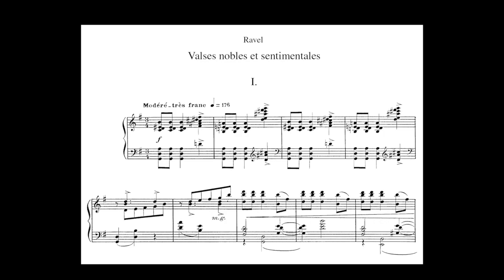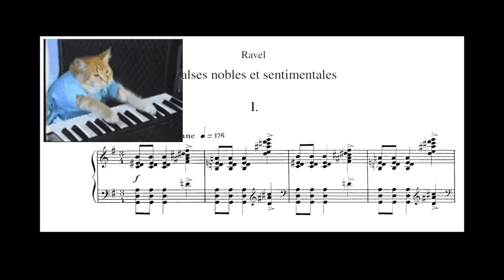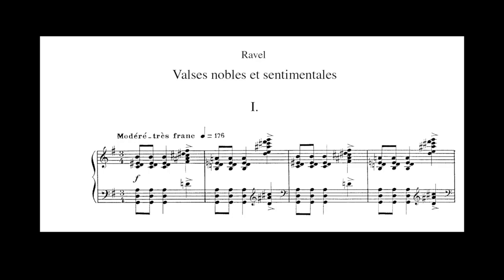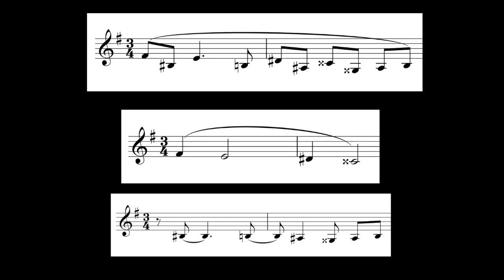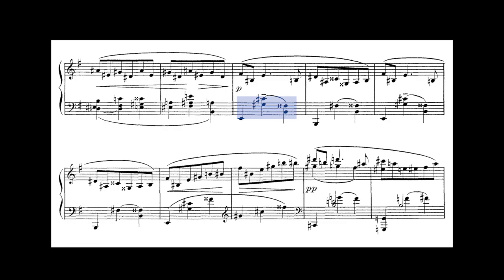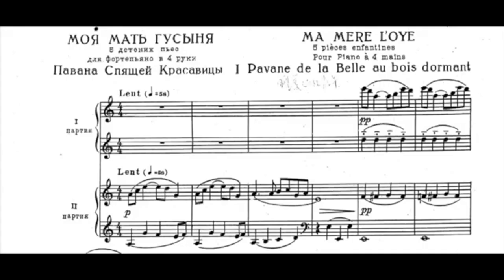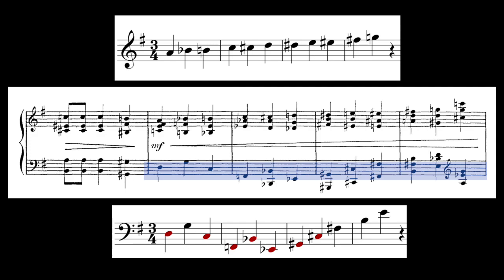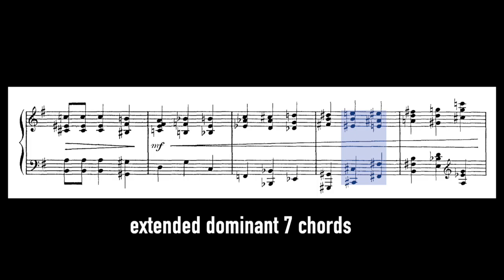the incredible chords in ravel's valses nobles et sentimentales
today we'll be delving into one of my all-time favourite pieces by ravel: valses nobles et sentimentales. i still remember listening to it for the first time and being absolutely floored by the opening chords - fast forward to when i listened to the orchestral version and was floored yet another time. well, i decided to give a short analysis of some of the key moments in the first movement to share some insight into the craft of the piece. i hope you enjoy!